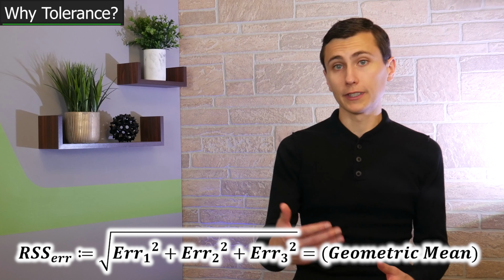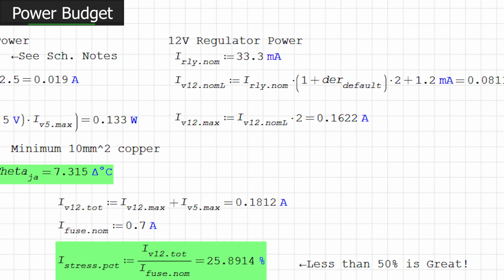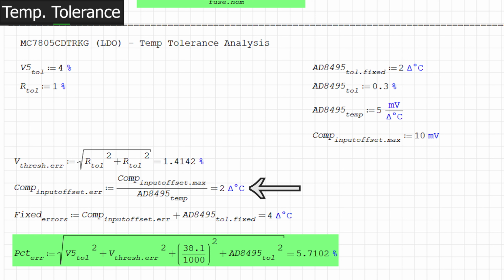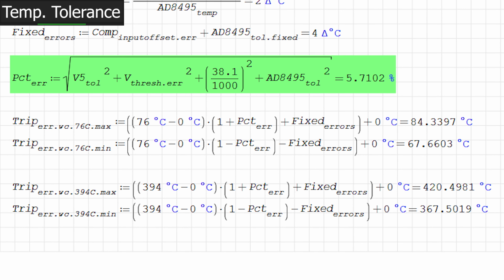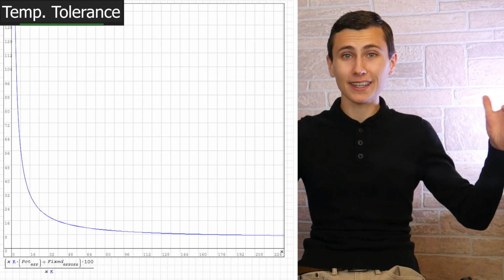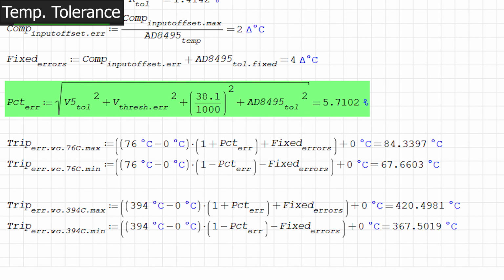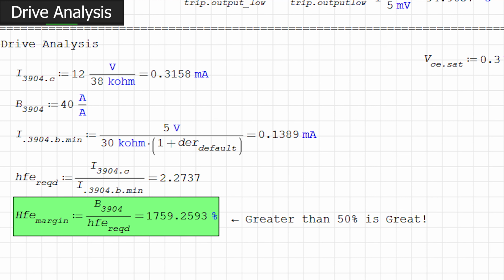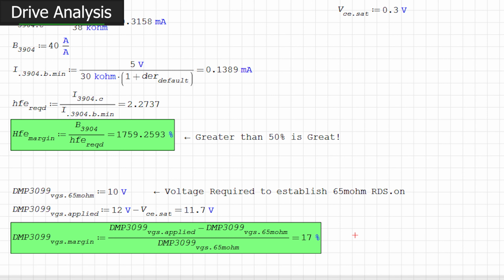Stack up ALL the error!!! - Thermal Watchdog Error Calculation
It’s easy to build a thermometer…. It’s more difficult to make an accurate thermometer. Let’s apply EVA and RSS methods to the tolerances in the 3D printer thermal runaway watchdog design to find out how accurate the temperature thresholds will be! While we’re in Smath, let’s calculate thermal margin for the power supplies and perform drive analysis for our transistor switches too. Great stuff – don’t miss it!

Next topics:
Seth Theory of Operation & Startup Analysis

Relay Module
12V power supply
Type K thermocouple
Type K thermocouple interface module